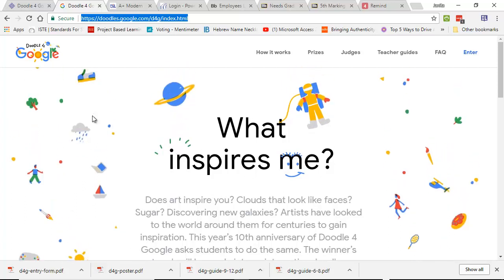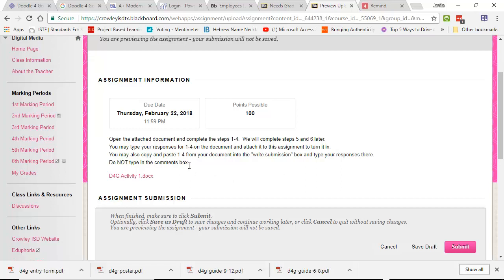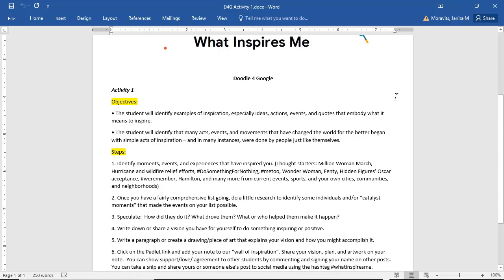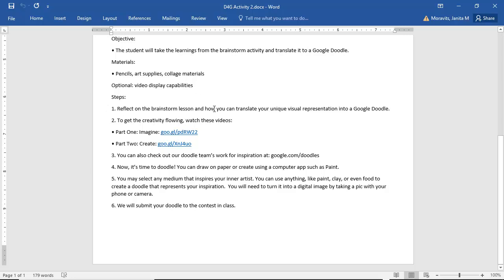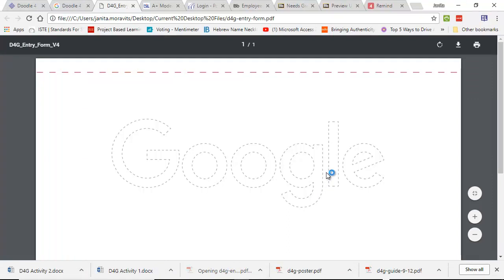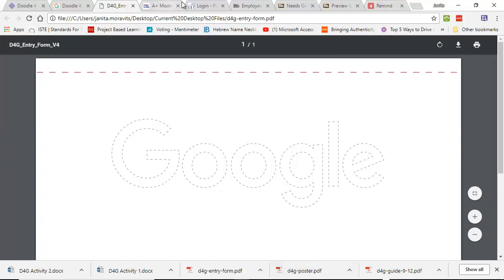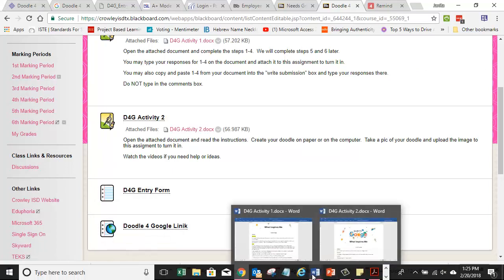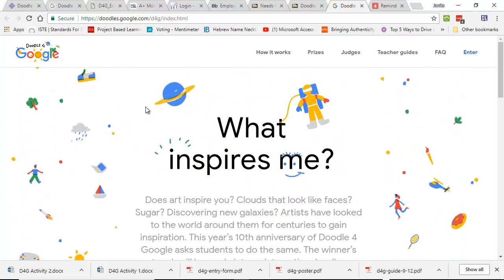Doodle 4 Google Video Tutorial